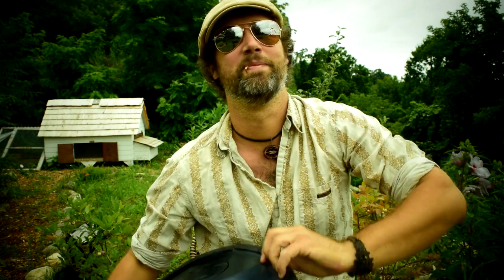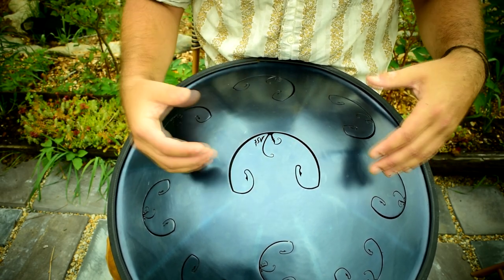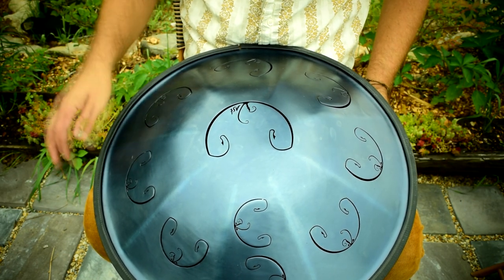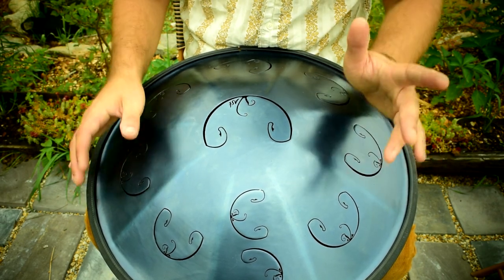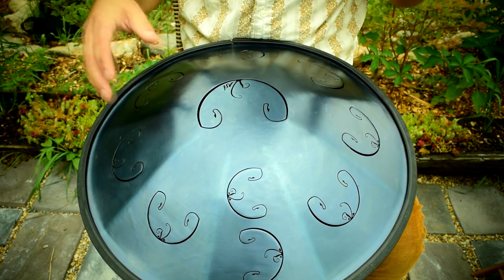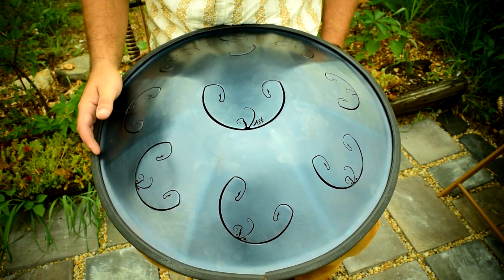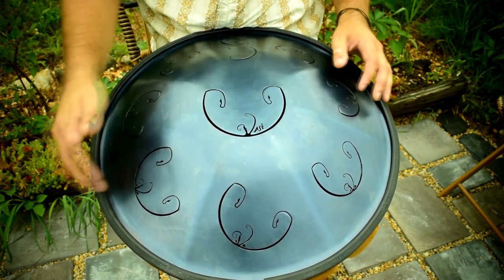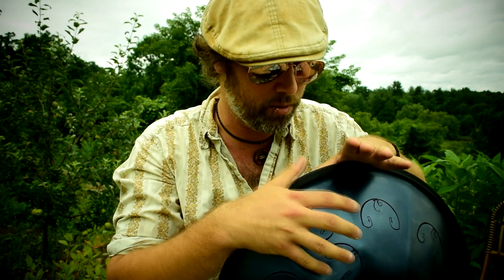Rav Vast Lesson #1- Make your Playing Interesting! Tips for creativity and Differentiating songs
In this new series, I will be condensing some of the concept I talk about at length in my group lessons.
Today's conversation focuses on the creating songs/ compositions that do not sound the same.
There are many methods for changing your root and shiting a composition, but sometimes, simply reversing a phrase can bring us in a different direction.
One of the most powerful pieces of advice I can offer, is to STOP thinking of this instrument as a percussionist.
The a valid way to approach them, these instruments shine when thought of melodically and computationally at the same time.
Don't get trapped in a time signature/ pattern loop :)
If you are interested in private lessons or group classes, be in touch!
I have students from all around the world who are developing their ears and ability to compose music that they and their audiences want to hear! ;)

Enjoy friends and remember
Rewildyoursoul

Interested in buying a Rav?
Help support my music by purchasing through this link!